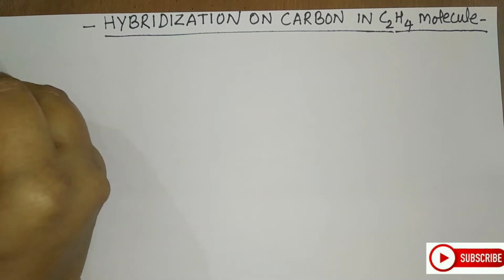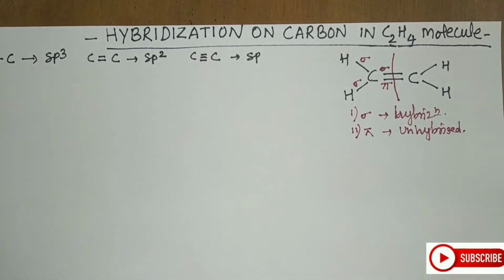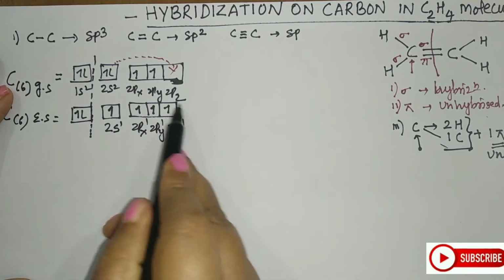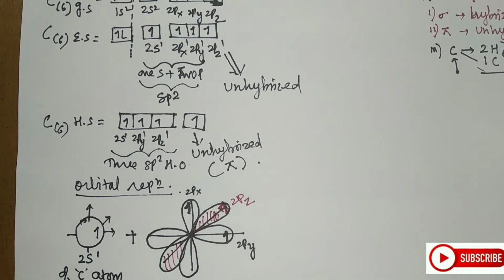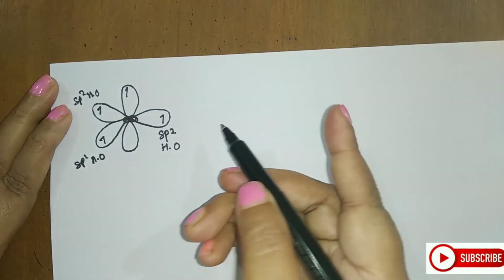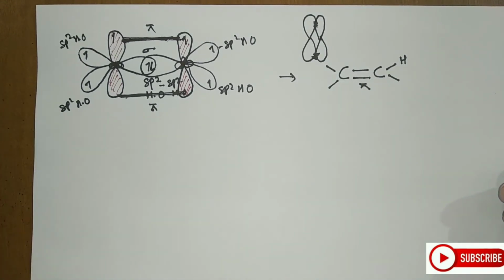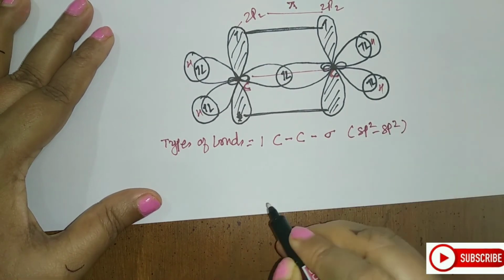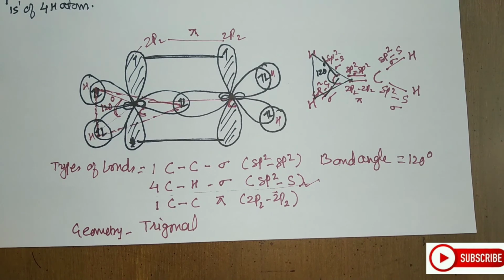Hybridization on Carbon in C2H4 Molecule